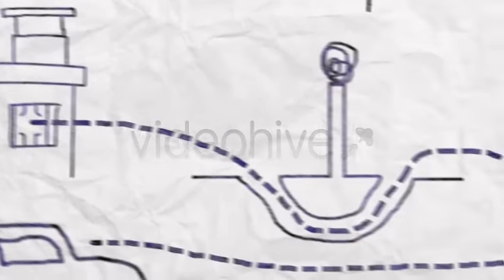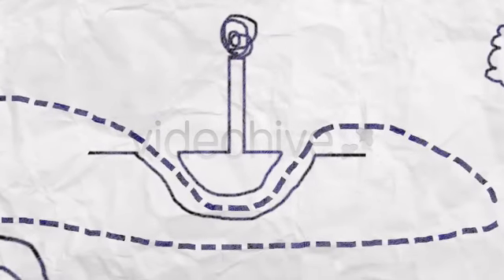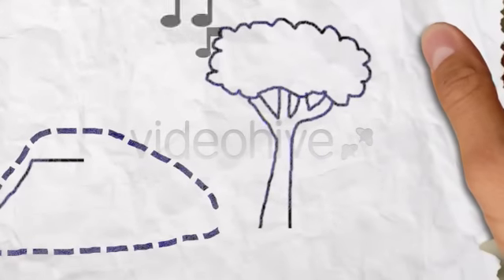The Escape Plan - After Effects template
A funny opener to promote your website or service. A prisoner explains why and how they will break out of jail. Voiceover included with the project. 3 placeholder to add your own title, website and logo/tagline in the end.